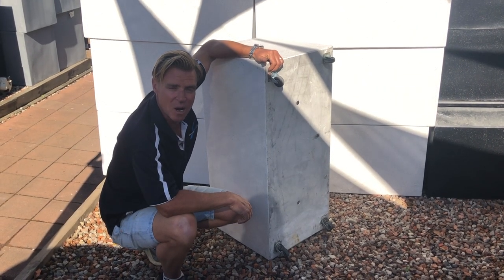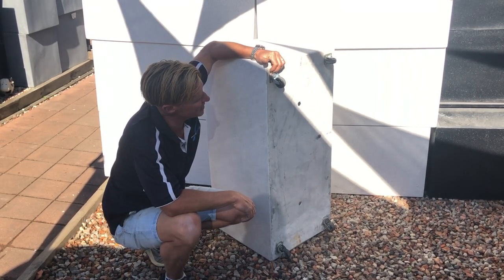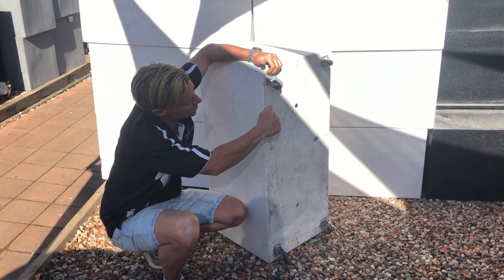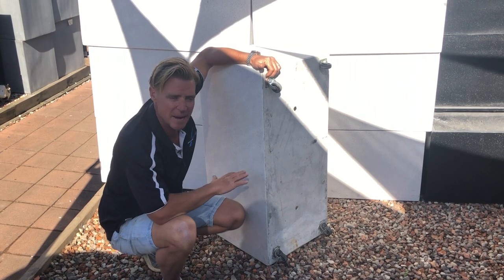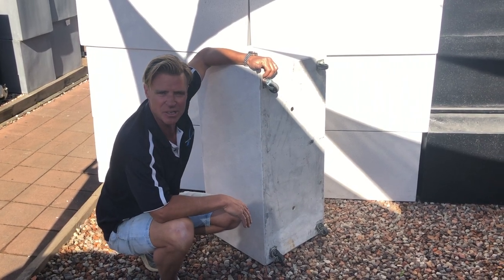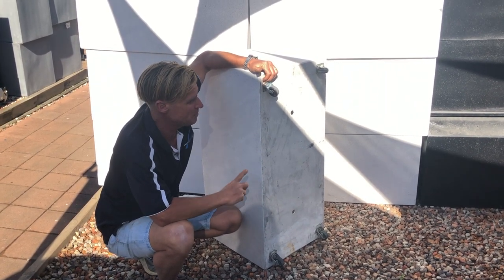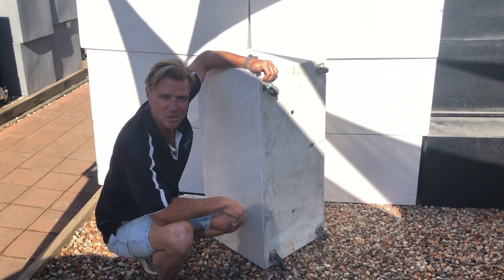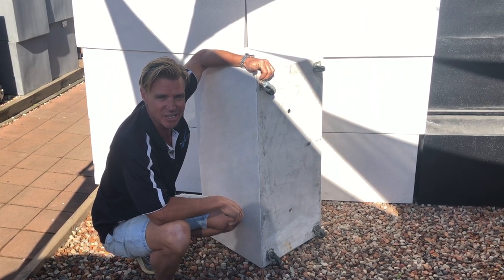Castor Wheel Test (Funny)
Potsonline custom make pots to suit your design requirements. See our video on Light Weight Terrazzo Pot with custom castor wheels added.